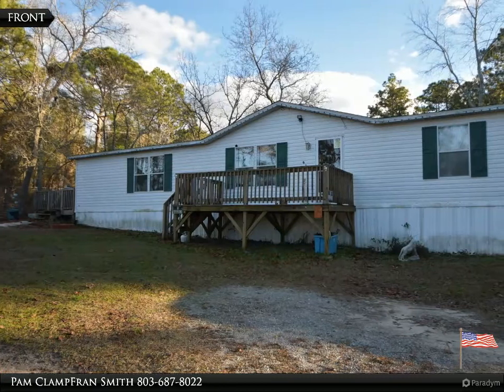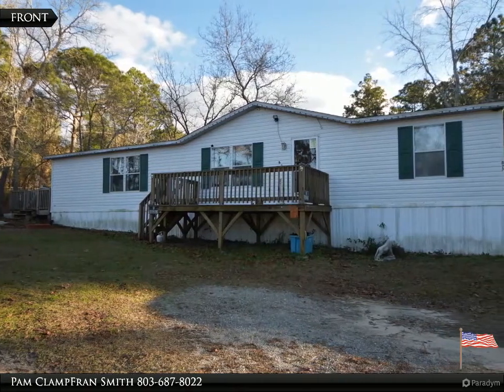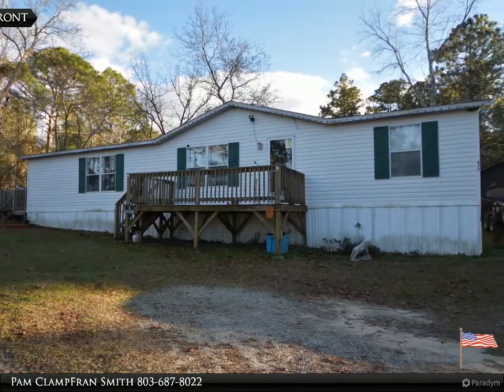3-bedroom 2 bath home on 0.85 acres. LEXINGTON SC